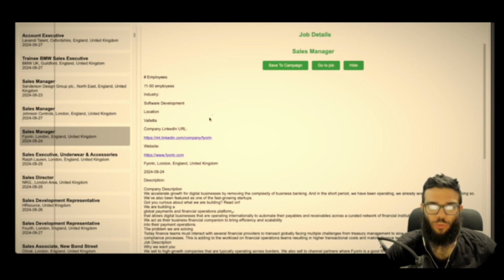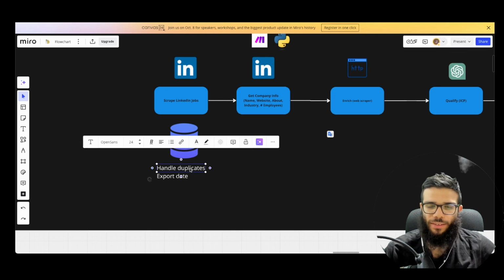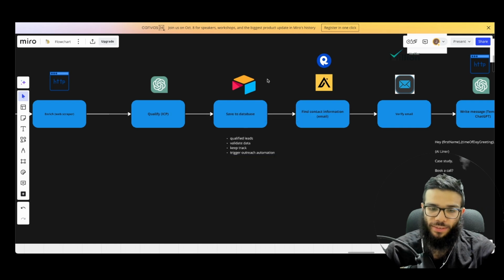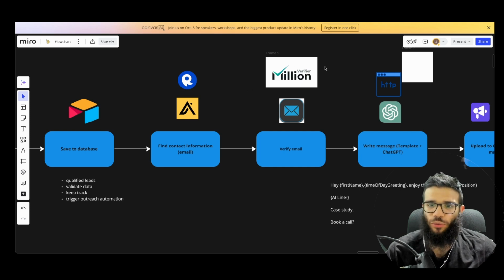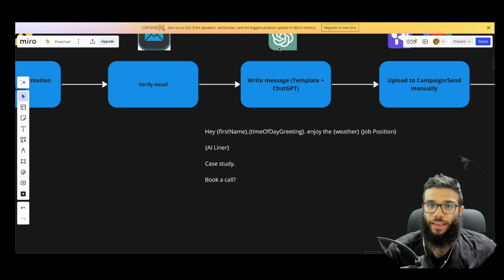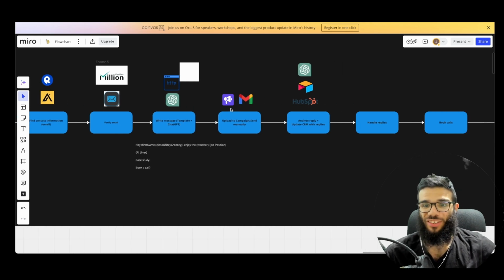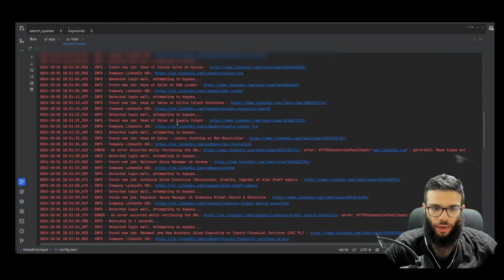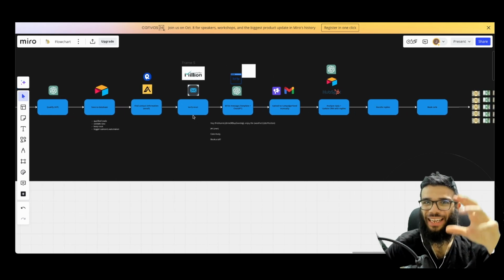How I Built An Automated Lead Generation Machine With AI (step-by-step guide)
In this video, I'll show you how I built an automated outbound SDR system with AI that sends thousands of personalized emails to my ideal customers with just one click. This system helps me book more calls, increase revenue, and skip tedious manual tasks like writing scripts, personalization, and doing research. By the end of this video, you'll know exactly how to build this system yourself to achieve the same results.

What you'll learn:

• How to build a list of qualified leads automatically.
• How to scrape data from LinkedIn jobs, Twitter pages, Facebook groups, and more.
• How to use Python or Make.com for automation.
• How to gather and qualify leads using various tools and databases.
• How to craft personalized messages using AI.
• How to set up automated email campaigns with Smart Lead or Instantly.
• How to analyze responses and manage your CRM.